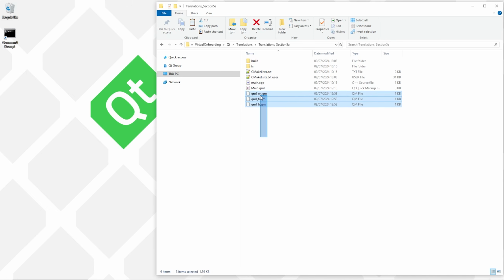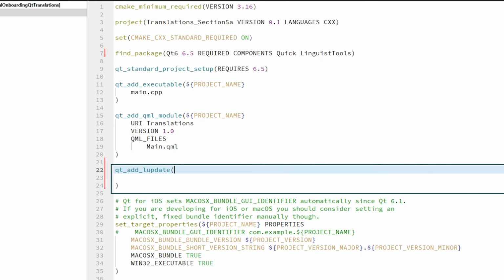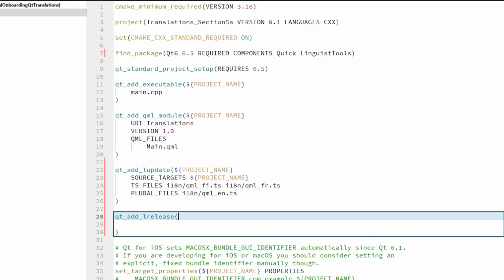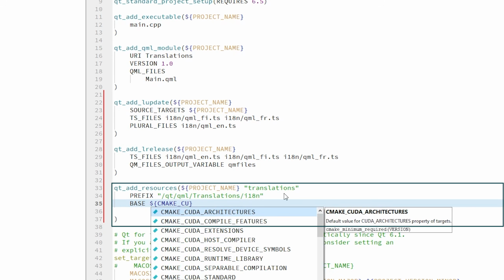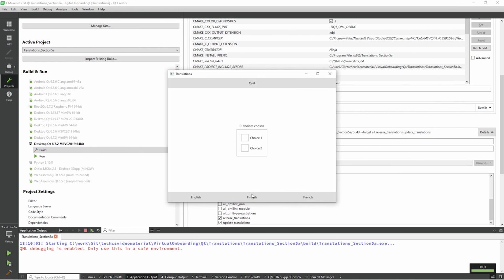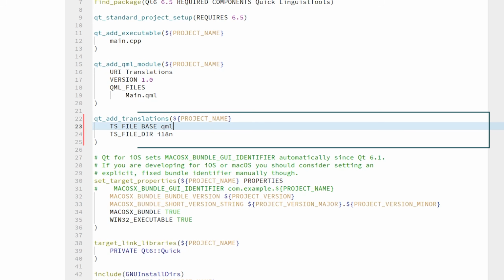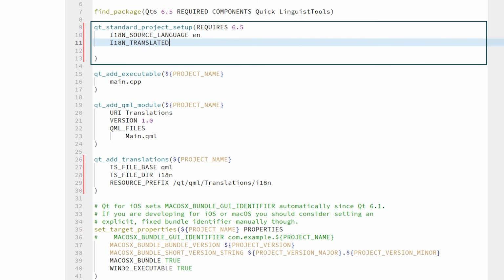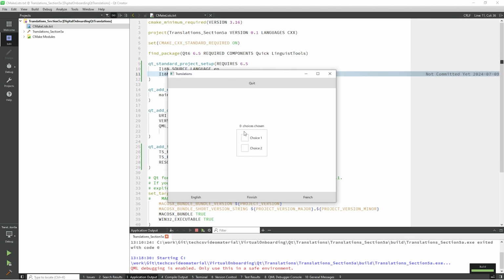Automating the Translation Process | Translations with Qt #4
Tired of running lupdate and lrelease manually? Qt's CMake functions can automate the entire translation pipeline — and there's even a one-liner that does it all.

This video is part 4 of the "Translations with Qt" series, designed for Qt developers who want to localize their applications for international audiences.

🎓 Get the full learning experience by enrolling in the complete course

📚 What You'll Learn:

- Using qt_add_lupdate() and qt_add_lrelease() for build-time translation processing
- The qt_add_translations() convenience wrapper that replaces three function calls with one
- Configuring languages with qt_standard_project_setup()
- Setting up proper resource prefixes for the QML engine